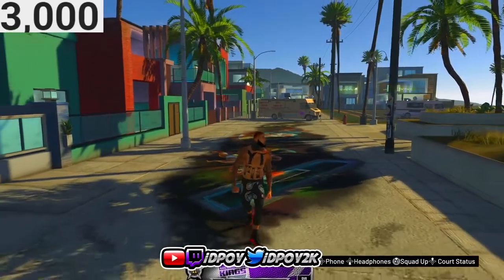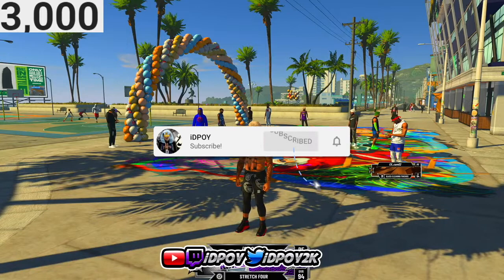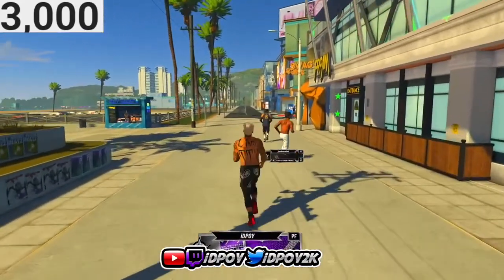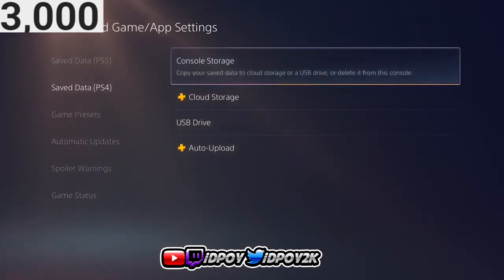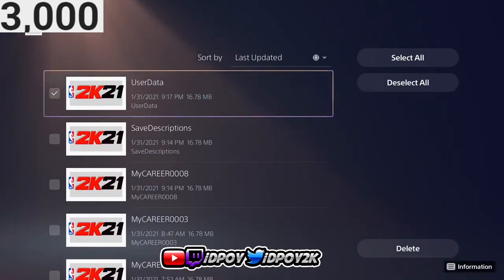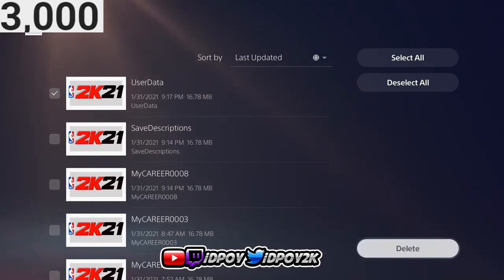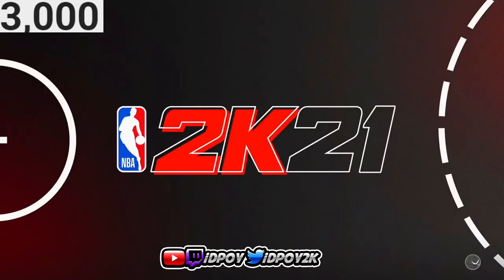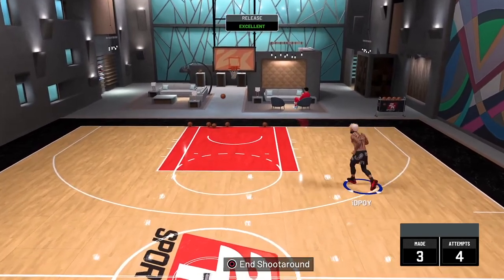NBA 2k21 HOW TO GET RID OF SPLAT GREEN * EASIEST WAY POSSIBLE *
Twitch.tv/iDPOY